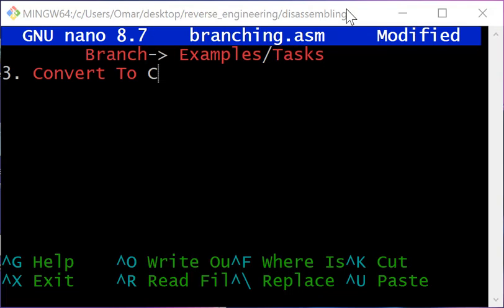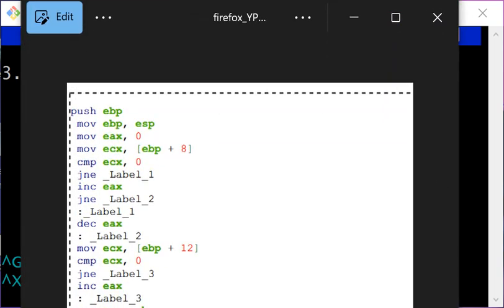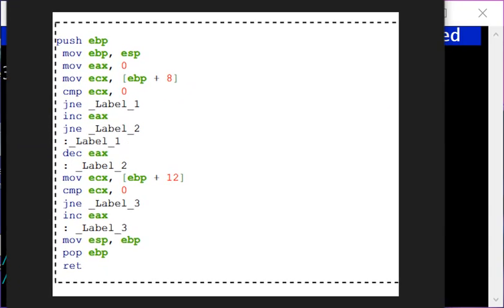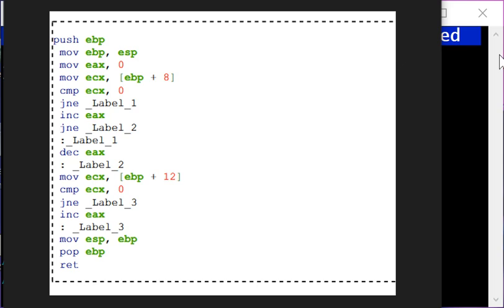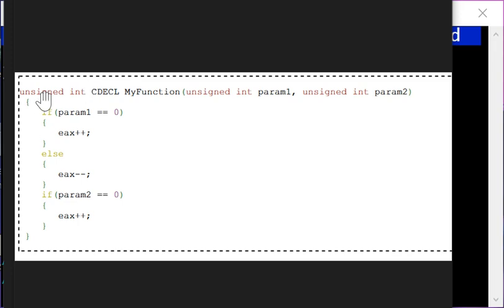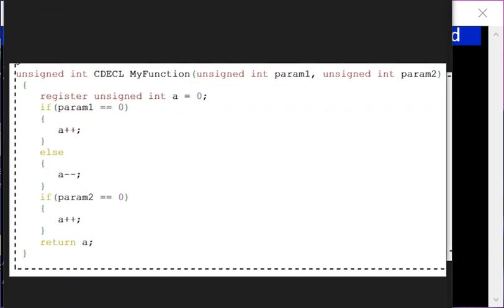Disassembling/Reverse Engineering Course:Branch example 3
In this lesson, we work through Branch Example 3, focusing on a more advanced branching scenario commonly seen in real-world binaries.

By analyzing practical disassembly, we trace multiple execution paths, interpret conditional jumps, and understand how complex decision logic is constructed at the assembly level. This example helps you develop accuracy and confidence when following intricate control flow during reverse engineering.

🎯 Who this lesson is for:

Learners advancing their control-flow analysis skills

Anyone analyzing complex branching logic in disassembly

Basic familiarity with branch instructions and previous examples is recommended.

By the end of this example, you’ll be more comfortable tracing nested and multi-path branches in disassembled code.